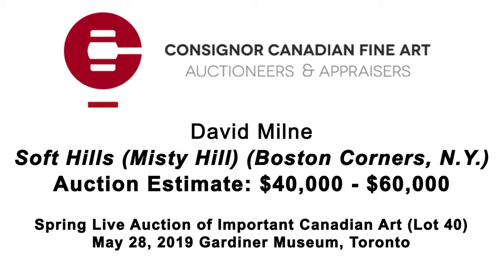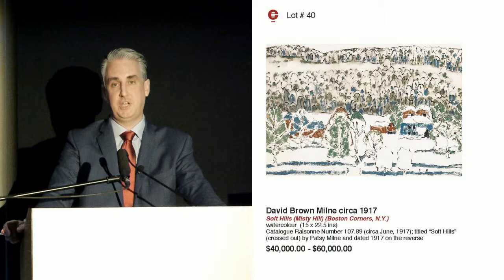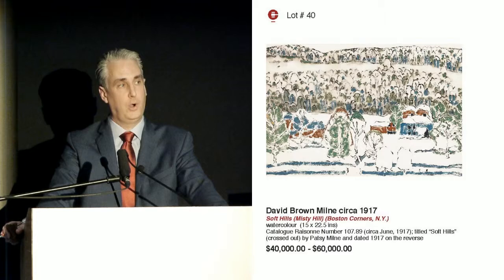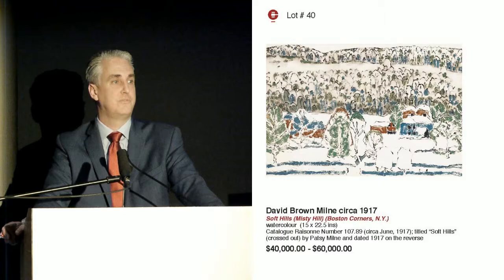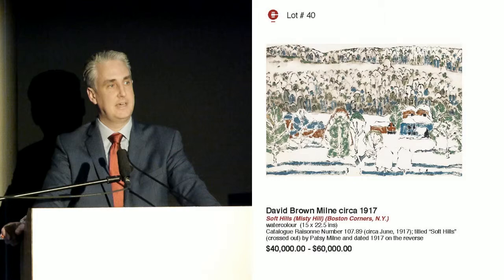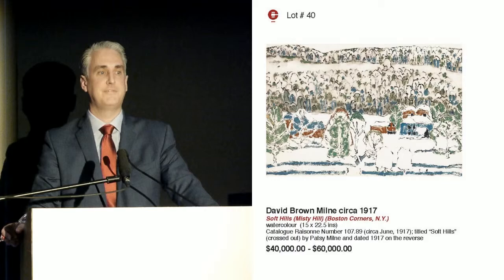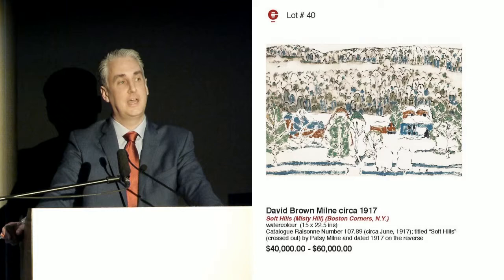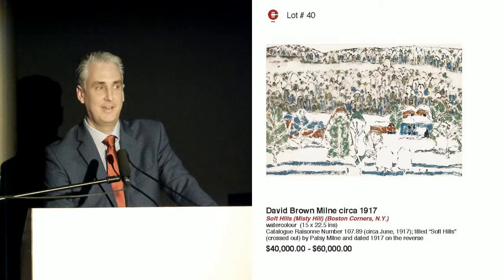David Milne, Soft Hills (Misty Hill) (Boston Corners, N.Y.)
Lot 40 of the Consignor Canadian Fine Art Spring Live Auction of Important Canadian Art, held Tuesday, May 28th, 2019 at the Gardiner Museum.

watercolour
Catalogue Raisonne Number 107.89 (circa June, 1917); titled “Soft Hills” (crossed out) by Patsy Milne and dated 1917 on the reverse
15 x 22.5 ins ( 38.1 x 57.2 cms ) ( sheet )

Auction Estimate: $40,000-60,000
Sold for $112,100 (including Buyer's Premium)

Provenance:
Duncan/Picture Loan Society
Robertson Gallery, Ottawa
A.R. Perry, New Zealand (1959)
David P. Silcox, Toronto (1978)
Dr. R.G.N. Laidlaw (1983)
By descent to the present Private Collection, Ontario

Literature:
David Milne Jr. And David P. Silcox, David B. Milne: Catalogue Raisonné of the Paintings, Volume 1: 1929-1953, Toronto, 1998, listed and reproduced page 183
Sarah Milroy and Ian A.C. Desjardin (eds.), David Milne: Modern Painting, Dulwich Picture Gallery, London, pages 17-22
Katharine Lochnan (ed.), David Milne Watercolours: Painting toward the Light, Art Gallery of Ontario, Toronto, 2005, pages 44 and 53
David P. Silcox, Painting Place: The Life and Work of David B. Milne, Toronto, 1996, pages 75 and 84

Born and raised in the small southwestern Ontario village of Burgoyne, David Milne first studied art through correspondence in 1902 and 1903, before moving to New York City in 1903 at the age of 21. He enrolled in classes at the Art Students League for the next two years, where he was among the first generation of North American artists to encounter and engage with the avant-garde European art of the Impressionists, the Fauves, the Nabis and early Cubists. Milne acknowledged that he was particularly taken by Claude Monet’s Haystack series, which he had seen at Alfred Stieglitz’s gallery 291.

“Soft Hill (Misty Hills) (Boston Corners, N.Y.)” was painted in 1917, shortly after Milne and his wife Patsy moved to the small village of Boston Corners, New York. The artist grew tired of New York City, and sought a new location that was a reasonable distance from the city, suitable for painting, and, as Milne remarked, “preferably with hills to sit on while painting other hills.” Author Ian A.C. Desjardin writes that “Boston Corners was to inspire some of his most distinctive works, particularly the view over the valley to the hills beyond, the foreground and middle ground marked by strings of trees and buildings. For Canadians, these are among his most iconic paintings.”

For the eighteen months following their move, Milne found all his watercolour subjects within a few miles of his house. They were painted en plein air, often with a graphite stencil beneath the pigment, and Milne claimed not to alter them once they were done. He painted many pictures of the same subjects; they are both variations on a theme and an obsessive search for what he considered perfection. Milne wrote of the Boston Corners years: “Painting subjects were scattered all over the place but rarely were more than two miles away. All were painted on the spot, and then, good or bad, left alone; no attempt was made to develop or change or repaint after the original painting was done. [...] The radius of my painting was determined by time, load and frame of mind. If my attention hadn’t escaped from the round of day by day events and become fixed on painting subjects and painting methods within the leisurely two-mile walk, it wasn’t apt to that day.”

“Soft Hill (Misty Hills) (Boston Corners, N.Y.)” illustrates the flat, patternistic quality that Milne admired in Monet and incorporated into his rural American scenes. The flattened perspective and decorative paint application on bare paper recall the fragmented landscapes of Cézanne, whose work he also admired in New York City. The watercolour is intricately and deliberately composed, while simultaneously loose and spontaneous in its line and contours. Milne’s watercolour method consisted of painting the black outlines of each form, filling some in with colour applied directly to the paper, and then adding water to certain areas to create a soft, blended appearance. This wash effect is present in the densely wooded areas on either side of the body of water, creating a pleasing contrast with the more defined buildings and trees of the foreground. “Soft Hill (Misty Hills) (Boston Corners, N.Y.)” exemplifies Milne’s strong predilection for line that was given increased prominence during his early years in Boston Corners. David P. Silcox remarks on the paintings of this period: “The linear and abstract qualities of 1917 Boston Corners works were uppermost in his mind. He was interested in the primacy of line or contour over colour or mass, a preoccupation that would recur often.”

We are now accepting consignments of work by David Milne for our upcoming auctions.  Contact our offices for a confidential, complimentary and no-obligation preliminary estimate.